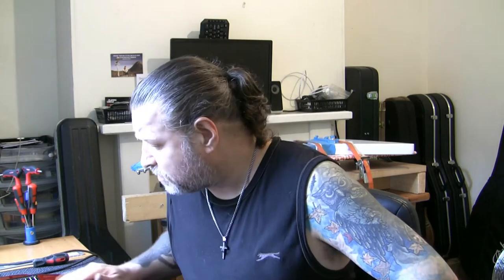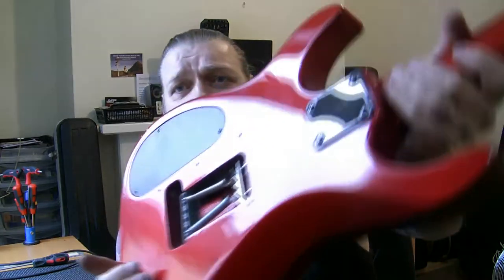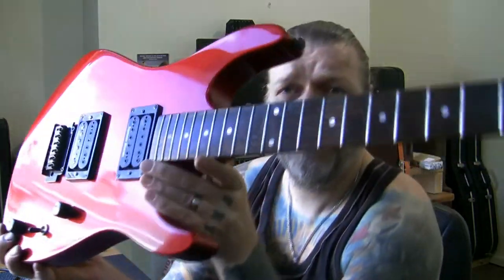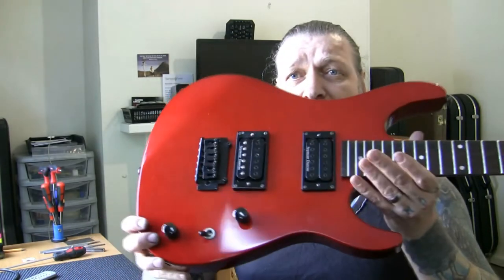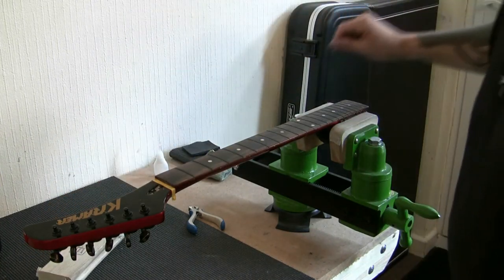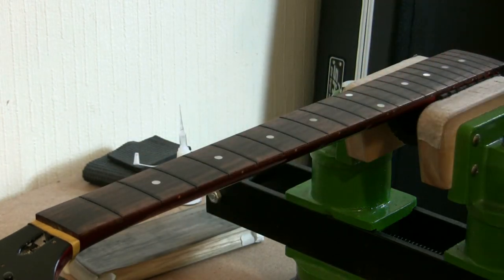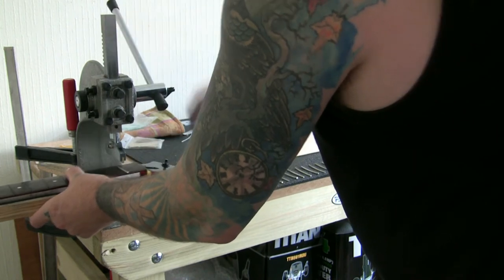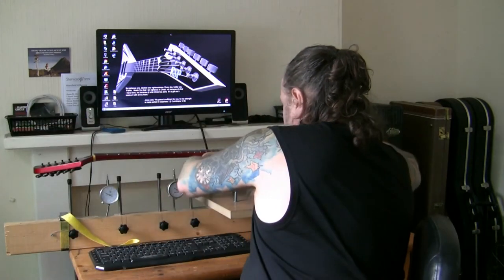Kramer Pacer FT202S-MR re-fret + how to hardtail a tremolo [Part 1]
So, I was just about wrong on everything I said about this guitar lol. It's a later model (2000's) and was as cheap as chips. This however has been upgraded with Seymour Duncans. I have decided to 'hard tail' the bridge by gluing some wood into the tremolo cavity. As you may now now; this is ion for a complete re-fret. An easy one this one as it has a removable neck. In part one, we will get the frets in and we will complete the job in part 2...